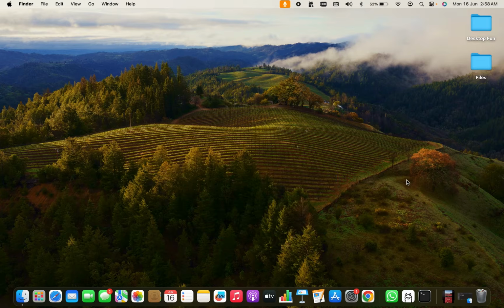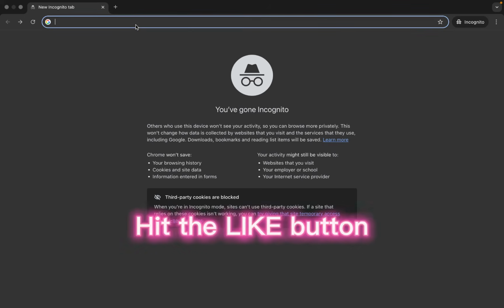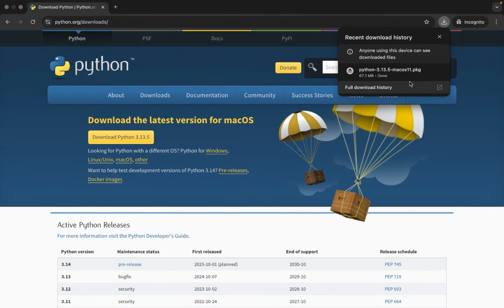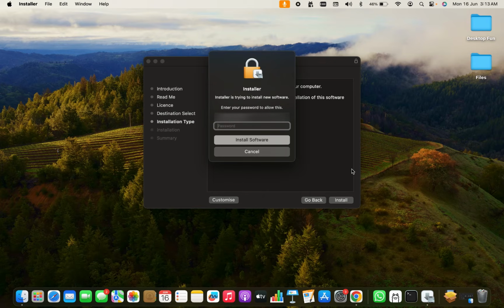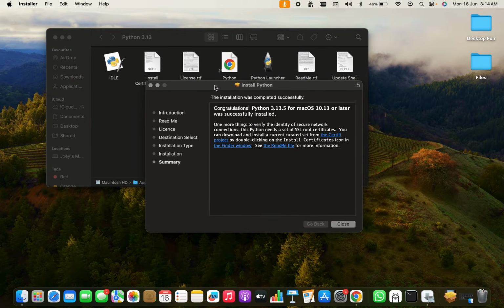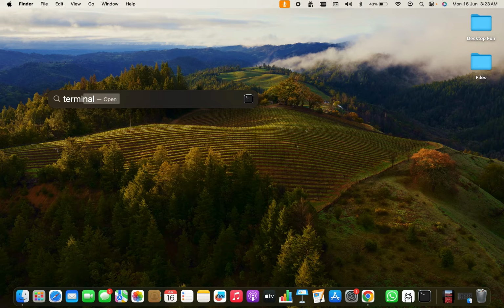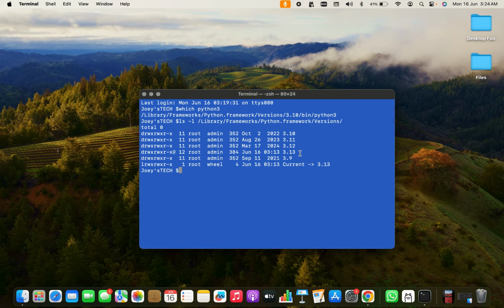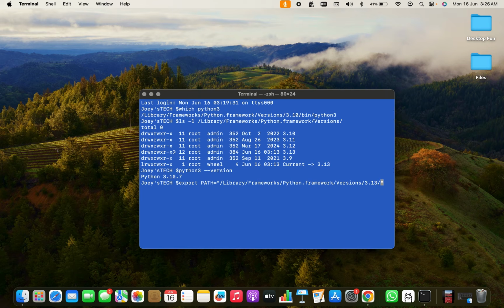How to install Python on MacOS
In this video of Joey'sTECH, you will learn how to install Python (latest version available ) on MacOS. This tutorial video will also teach you the fix when current python version doesn't point to the latest python version installed on your MacOS.

This video is beneficial for you if you want to install Python on your Macbook Pro/Air be it Macbook Intel or M1 or M2 or M3 or M4.

You will also learn in this video how to check the version of Python installed on your MacOS and this video will also teach you the 'which python' command using which you can find out in which location does Python get installed on your Mac.
Do remember that this video teaches you to install python on Mac without brew.